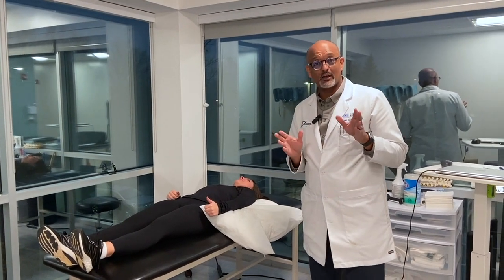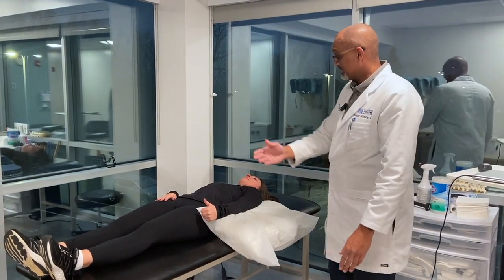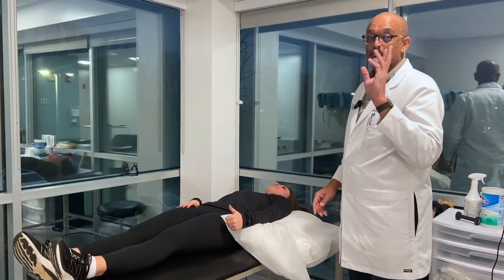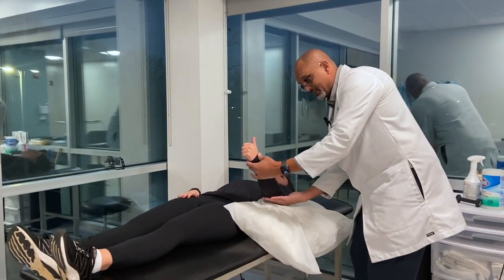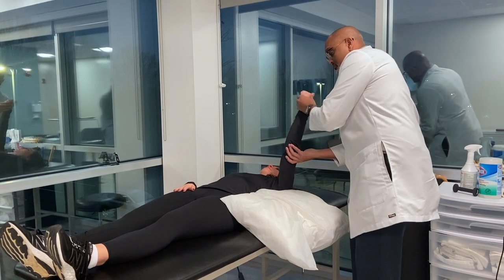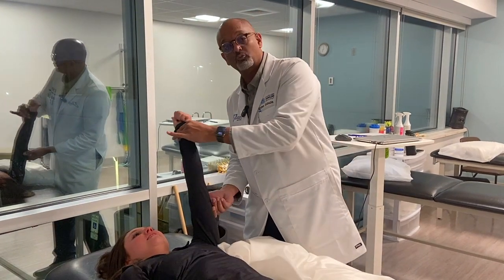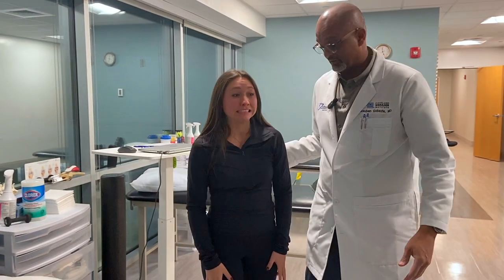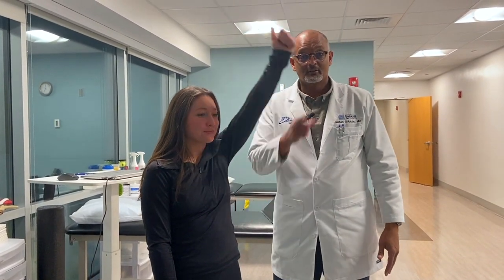Biceps Tendon Repair Surgery Rehabilitation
Dr. Reuben Gobezie with the Cleveland Shoulder Institute explains how to best recover from biceps tendon repair surgery using simple in-home physical therapy protocols.

The biceps surgery recovery is broken down into three phases:
1) Two weeks of passive range of motion exercises (assisted)
2) Four weeks of active range of motion exercises
3) Six weeks of standing active range of motion exercises

Once this twelve week protocol is followed, patients can move on to Dr. Gobezie's fabulous six exercise protocol found directly or on the physical therapy page of the Cleveland Shoulder Institute

Dr. Gobezie is one of the country’s top specialists in advanced arthroscopic and open surgical techniques to restore damaged joints, ligaments and bones. He is also one of the most experienced and highest volume shoulder surgeons in the country. A number of studies have shown that surgical volume, the number of surgeries a surgeon performs each year, is a strong predictor of better patient outcomes. The more times that a doctor and his surgical team perform a surgery, the better the results for patients. In a typical year, Dr. Gobezie performs more than 400 shoulder replacements and 600 arthroscopic procedures. For comparison, most general orthopedic surgeons typically perform around 20 shoulder surgeries per year. When selecting a surgeon, be sure to ask how many times the doctor has performed the procedure you need to have done.